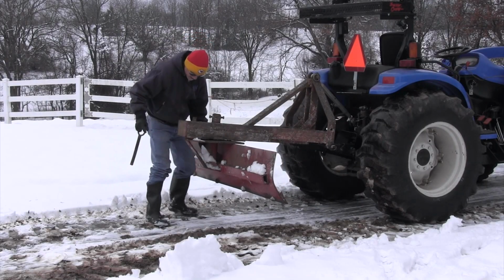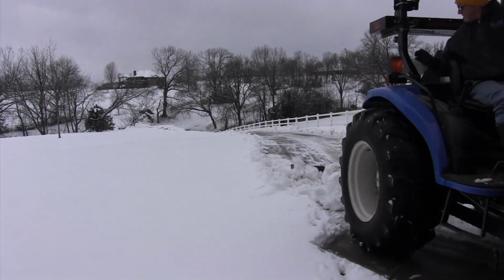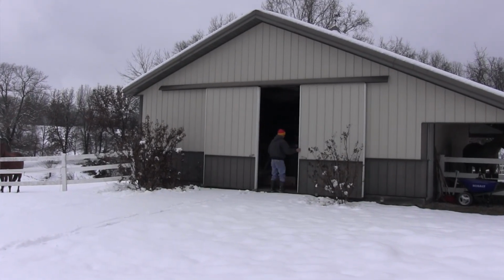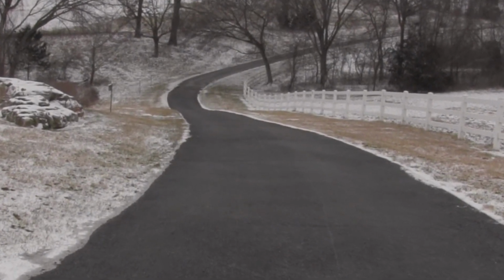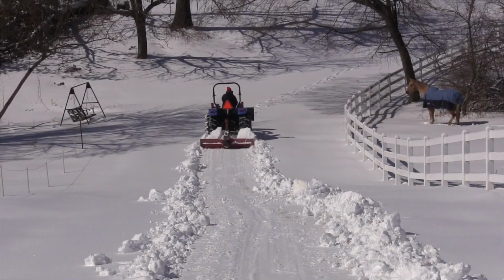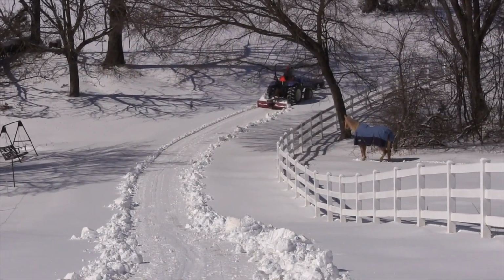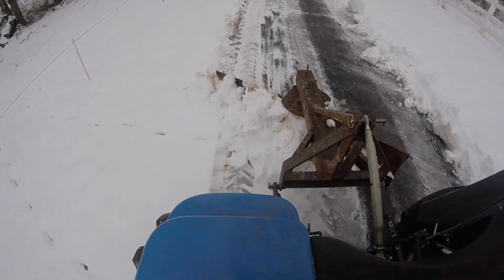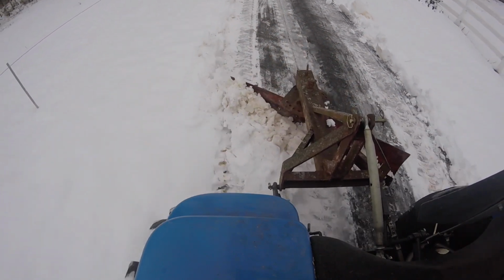The Best Way to do Snow Removal? See Comments!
I get asked all the time about how to choose snow removal equipment and have to admit that I'm not an expert.  Where I live, arctic air can meet gulf moisture and dump a lot of snow, but it's not a regular occurrence and it usually doesn't last too long.  Case in point, the snowstorm that allowed me to do this video dropped about 5" on us, and was almost completely gone in a little over a week.

What I know about snow removal is this.  The best method and equipment to do the job will vary, depending on where you are.  Folks in Buffalo, New York will use different equipment than people in Cheyenne, Wyoming because there's so much difference in the consistency of the snow.  It's wet and heavy in Buffalo and light and fluffy in Cheyenne.

So, if you live in an area that gets heavy wet snow, and a lot of it, you may need a larger tractor with a front-mounted angle blade.  An area with fluffy snow and a lot of wind requires a snowblower so you can get the snow far enough away from the driveway that it doesn't drift back over.  Where I live, an angle blade and a trip down the driveway to move it to the left and back to move it to the right is about all you need.

I have found that asphalt driveways tend to shed snow quickly if you can get the bulk of the snow off of them so the sun can warm them up.  I've had my driveway melt off when the temperature never got above freezing because and heat was absorbed by the black asphalt.  The opposite is true for gravel driveways.

Whatever snow removal equipment you get, make sure you have it hooked on before the storm moves in.  It's a lot easier to hook it up before it's covered with snow and freezing cold, versus afterwards.  If you have an attached garage and can park your tractor in it before the storm, that's good as well.

Be careful about using a front loader to move snow, especially if you have uneven terrain.  We have a "lip" where our asphalt meets our concrete and if using a loader, there's some hydraulic pressure there (unless it's in float) that could take a chunk out of the concrete, while a three-point implement has no down pressure, other than its own weight and tends to "jump" over pavement irregularities.  A poly edge for your bucket will help protect your asphalt, available here for small Kubota tractors  Here are universal models for larger tractors

I'd like to make this video a bit of a forum.  If you've had extensive experience with snow removal, tell us what worked and what didn't in the comments.  Let us know where you live, the consistency of the snow, and the best tool, or tools you found could remove it.  That way, anyone watching the video can read the comments and find the best methods for their locale.